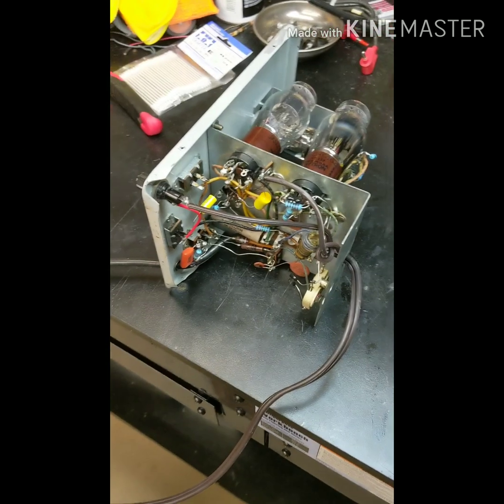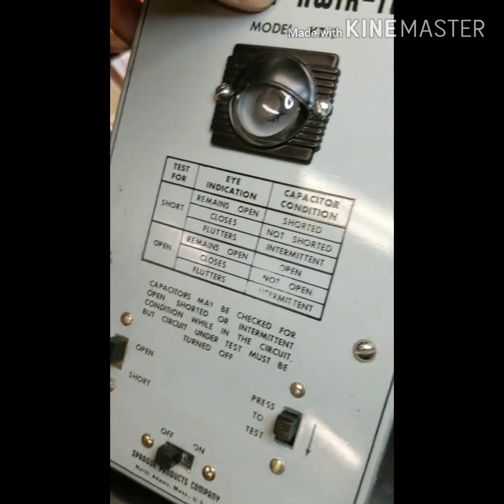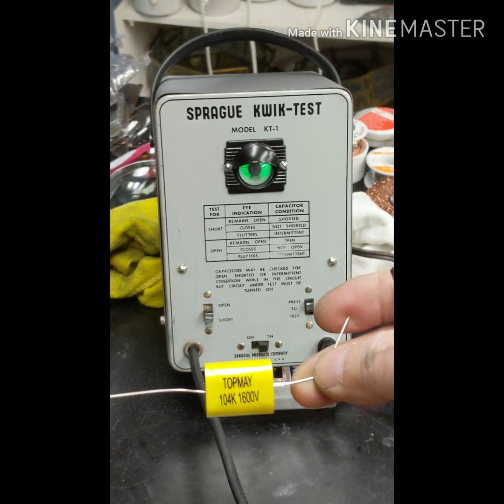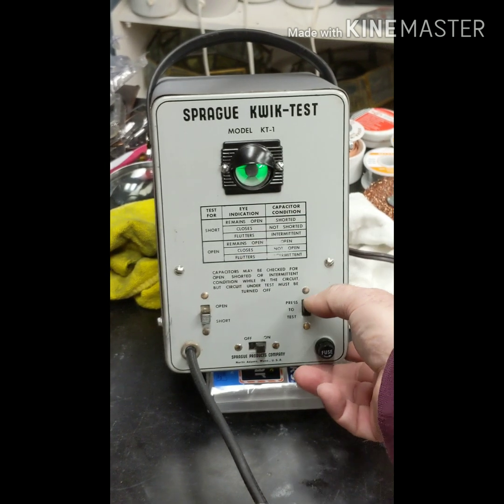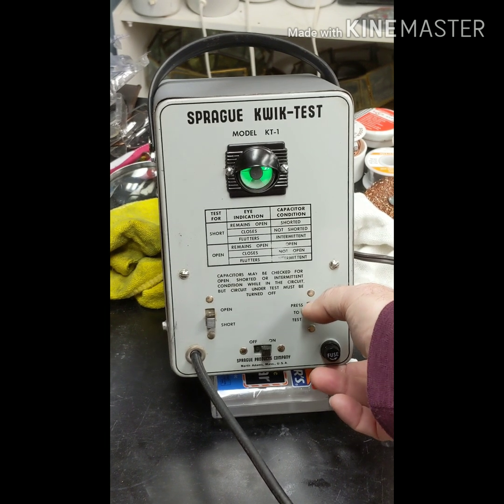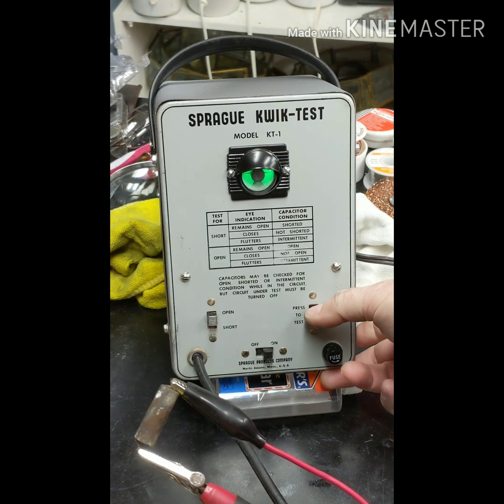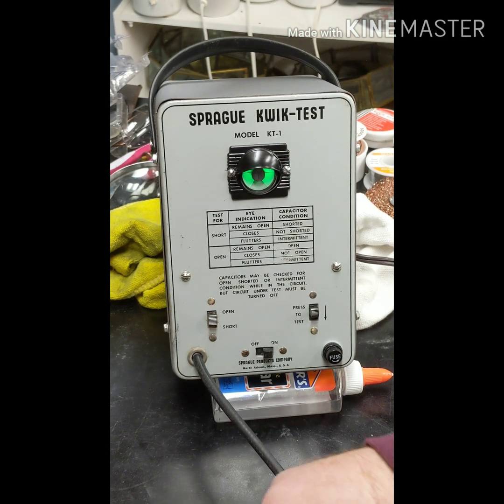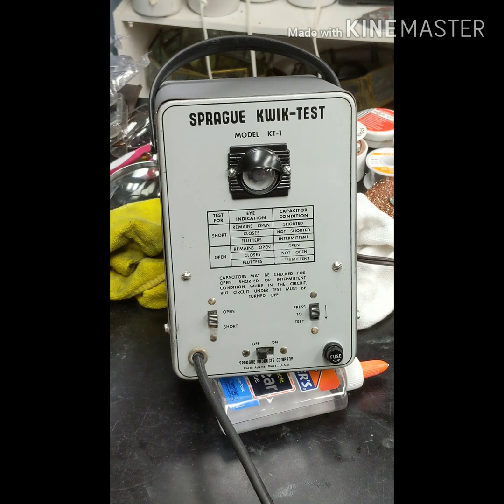My Sprague KT-1 Kwik-Test Capacitor Checker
Restoration & Demonstration of my early 50's Sprague KT-1 Kwik-Test Capacitor checker/tester.